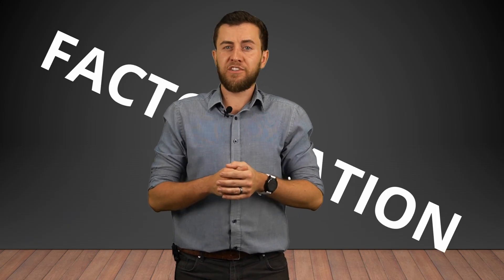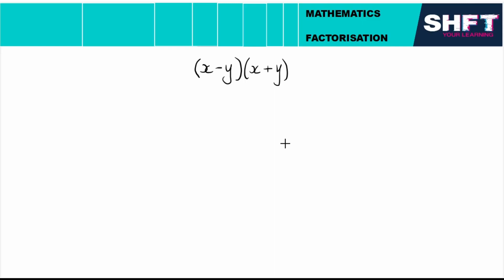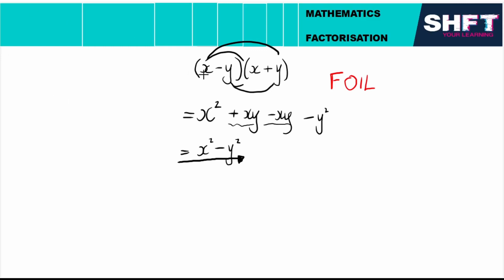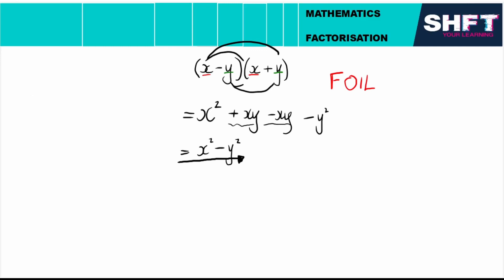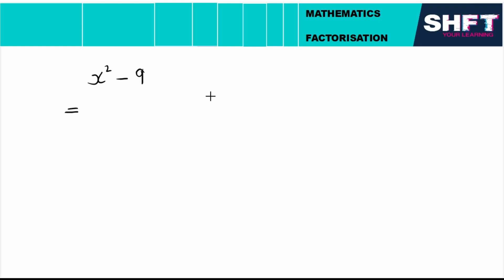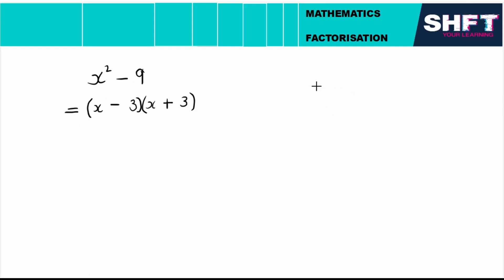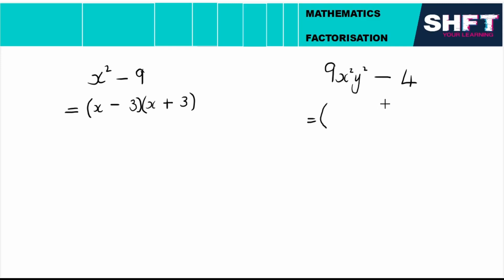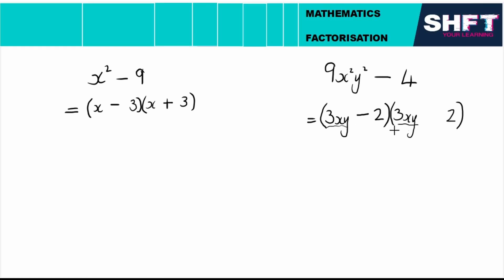FACTORISATION - The Difference Between 2 Squares - Mathematics Grade 9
Welcome to a short series on Factorisation. Do miss out on any up coming videos as we cover this topic. In this lesson Mr V teaches us the factorisation when there are 2 squares.